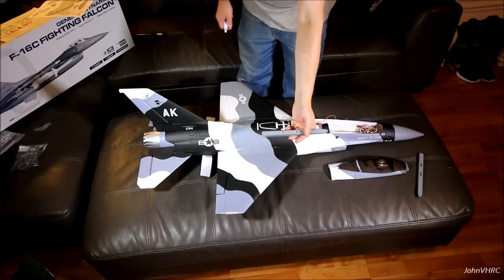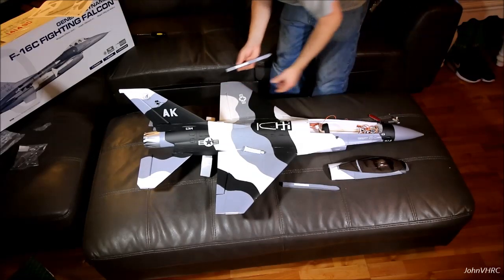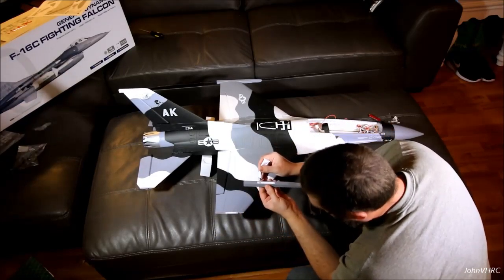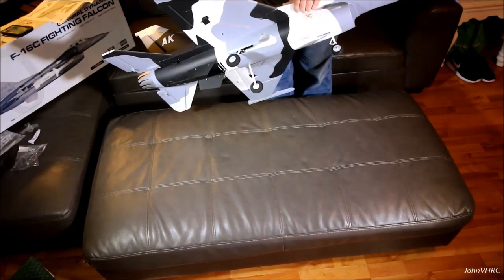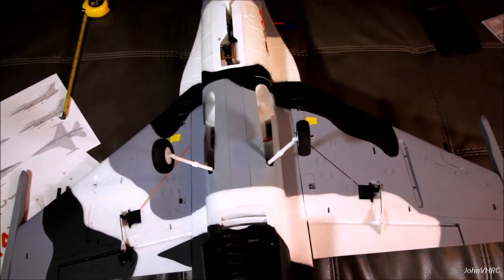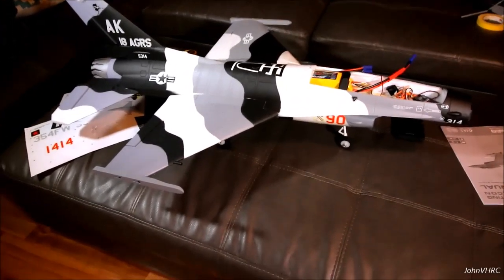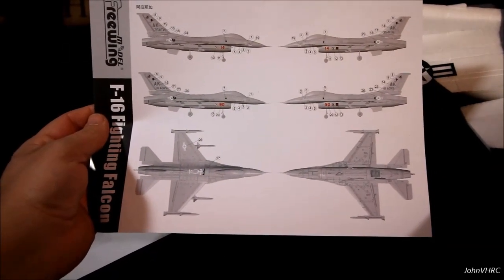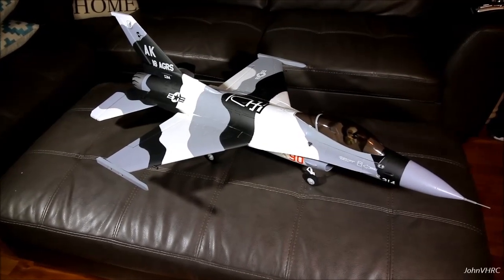Freewing F-16 V2 6S-Pro Arctic Camo 70mm EDF Jet build Part TWO Motion RC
Computer isn't strong enough to upload in one video, so it has two parts. Part one is the basic main assembly, This Part two shows how I did the LED afterburner ring!

Amazed at the parts fit,  pretty impressive, very well packaged, excited to get this into the air!

This is the 6s V2 version of the F16, I watched alot of videos of all the models and settled on this one, for speed, size and flight characteristics. Seems to be the best of all worlds.  Plus is looks cool!

The Afterburner is an RC Castle 64mm, installation was easy. I have them mixed on their own channel so I can adjust them to look right at the different power settings.

I have the upgraded gear coming too, so that will be an upcoming video as well.

My only complaint so far, is that the CG is impossible to obtain.

SPECS:
Freewing F-16 V2 6S-Pro Aggressor Arctic Camo 70mm EDF Jet - (Plug-N-Play) - PNP - FJ21121P

  Visit the Official Freewing 70mm F-16 V2 Discussion Thread on HobbySquawk.com for additional photos, videos, reviews, and customer Q&A.

FEATURES:
Popular Aggressor Arctic camo from the 354th Aggressor Squadron
Durable EPO Foam and Reinforced Construction
Realistic Shape and Detailing
Electric Retractable Landing Gear
12 Blade EDF Fan For Realistic Sound
Removable Wings and Magnetic Nose Cone for Easy Transport
Minimal Assembly
Optional Weapon Set (Sold Separately)
Optional Suspension Strut Set (Sold Separately)
INCLUDES:
Freewing F-16 Arctic Camo V2 6S-Pro 70mm EDF Jet - PNP
REQUIRES:
6+ Channel 2.4 GHz Full Range Radio - Click Here for Recommendations
6+ Channel 2.4 GHz Full Range Receiver - Click Here for Recommendations
6 Cell 14.8V 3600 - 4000 mAh Li-Po Battery with EC5 Connector - We Recommend the Admiral 6S 4000mAh Pro
6 Cell Compatible Battery Charger – Click Here for recommendations
PRODUCT SPECIFICATIONS:
Wingspan

34.57in / 878mm

Length

51.4in / 1306mm

Flying Weight

2000g (approx)

CG (Center of Gravity) 90mm / 3.5" from the leading edge of the wing at the root

Power System
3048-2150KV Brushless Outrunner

Electronic Speed Control
80 Amp with EC5 Connector

Propeller / EDF
70mm 12-Blade

Landing Gear Retractable
Required Battery

6 Cell 22.2V 4000mAh Li-Po battery with EC5 Connector

Required Radio

6+ CH 2.4GHz Full Range Transmitter

Ailerons Yes
Elevator

Yes

Rudder Yes
Flaps

No

Lights

No

Hinge Type

Foam

Build Time 2+ Hours
Recommended Environment Outdoor